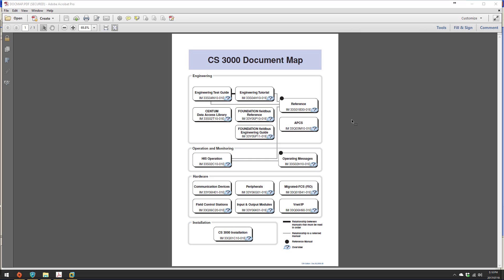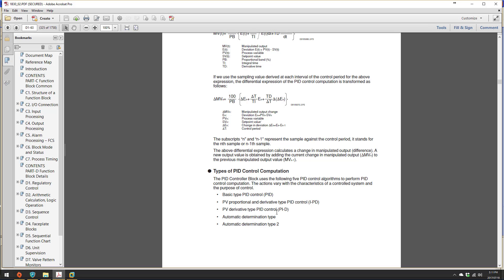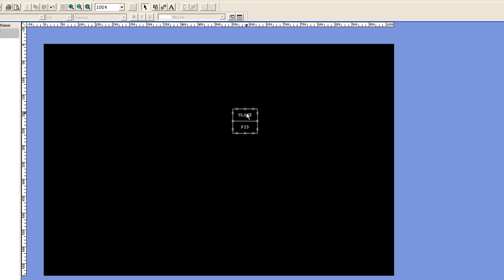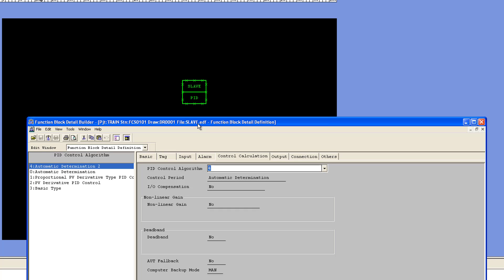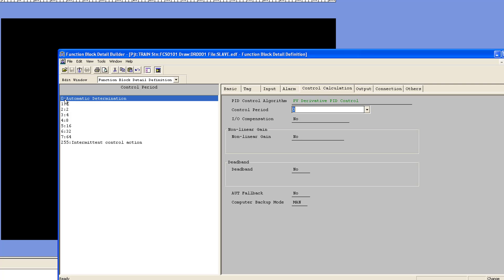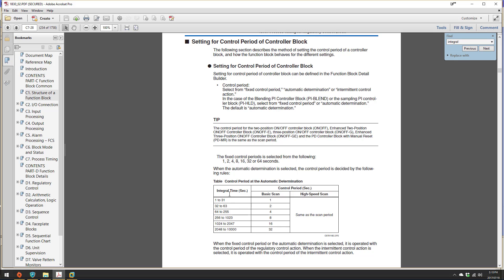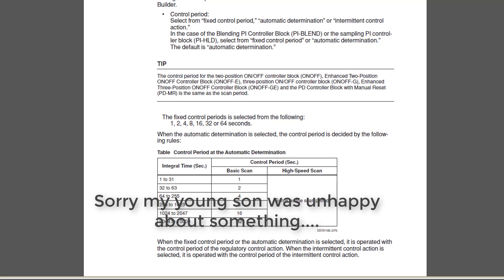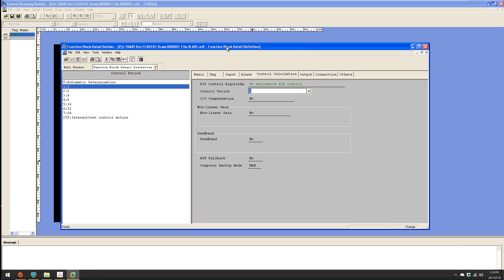Yokogawa PID "Pearls"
This is what I call a hidden feature, which if not understood can cause a few interesting problems. If the RCAS mode is used for something like DMCPlus, then the PI-D behavior is also lost.
BTC: 13NTcBLecF4nxNcAqi8aBjtea6vGBqD9tM
ETH: 0x1e9557ba0aaee93a1c3fc87899cd9cbfe9926ce5
ETC: 0x1e9557ba0aaee93a1c3fc87899cd9cbfe9926ce5
LTC: LNPRPsVfLuR8627ZXMWg2RS15TiQUiATYJ
ZEC : t1bn9n2xT14wCzmm6ieTnfTqnyhzf6upPVQ
BCH: 1ELZE2PtLes3a4Kwz3yp6k2kDjtmHEkFFm
DSH:  XeaooG3SHnBZdTkkpCiYLZyYezYHBSX79J